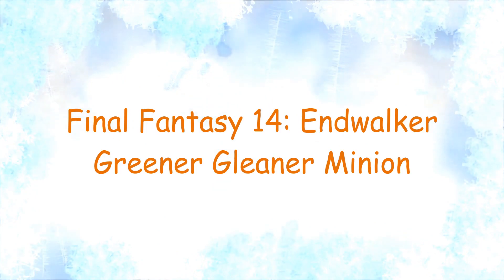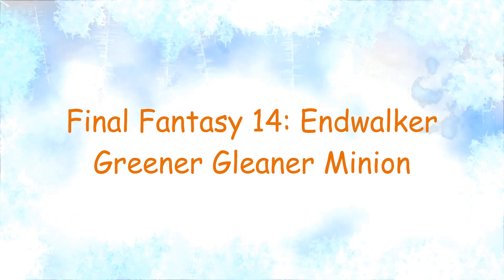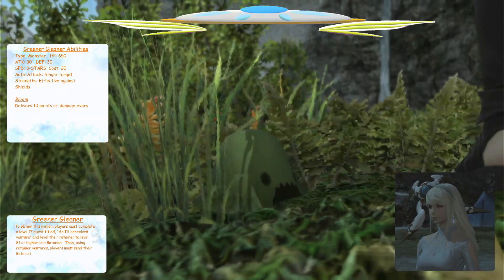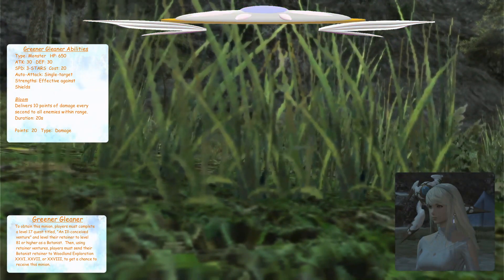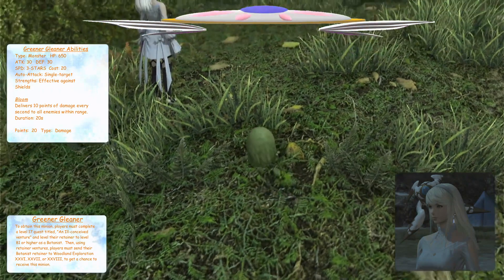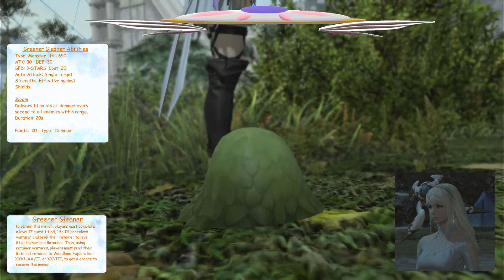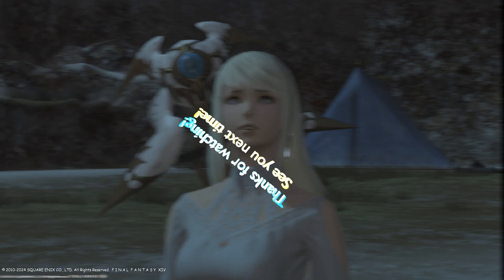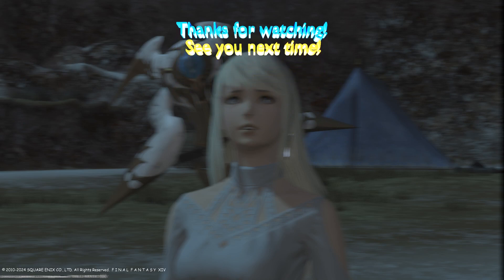Final Fantasy 14: Endwalker, Greener Gleaner Minion (Episode 33)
Today, we will be visiting the Meryall Agronomics at Labyrinthos and reviewing the Greener Gleaner minion, an Endwalker minion introduced in patch 6.0. Let's get started.

00:00 - Intro (For New Warriors of Light)
00:36 - Start of Episode 33 of the Dynamis Ryne Endwalker Minion Review Series (Returning Viewers)
01:11 - Outro with In-Game Screenshot